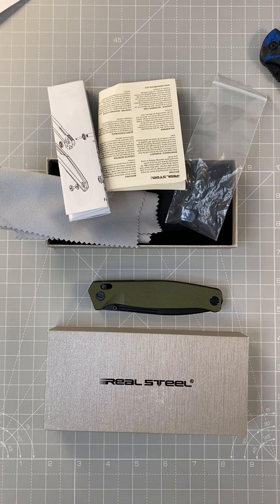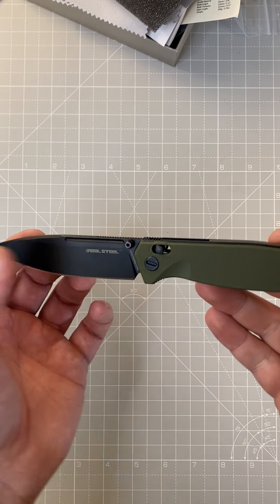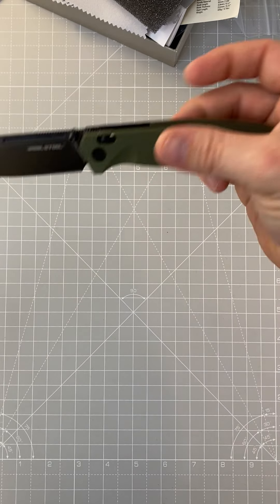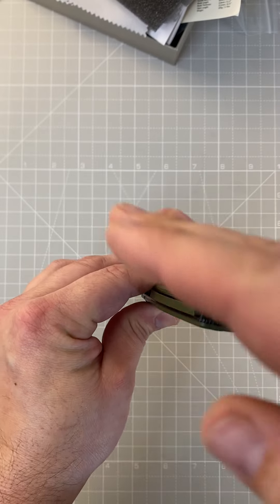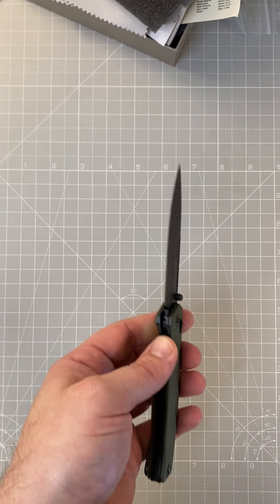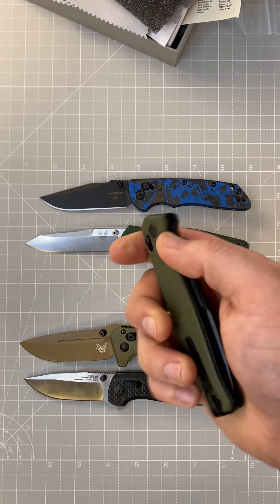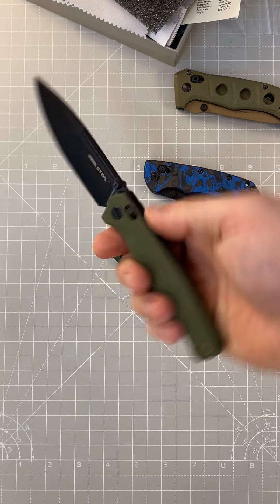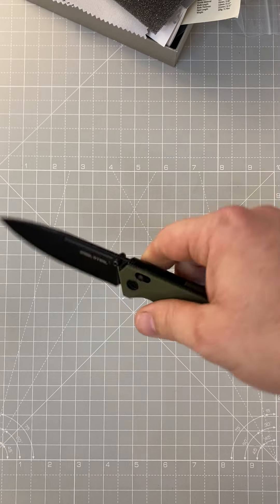Realsteel Huggin initial impressions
Quick overview of the realsteel huggin.
Vg10 steel with G10.